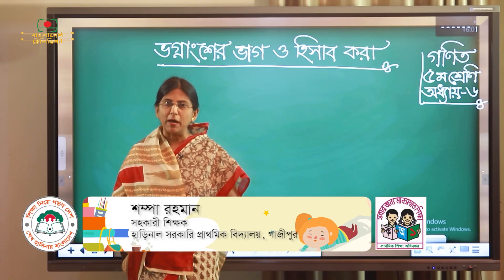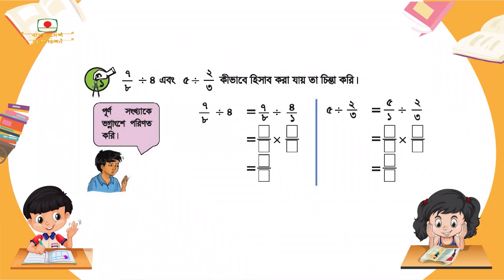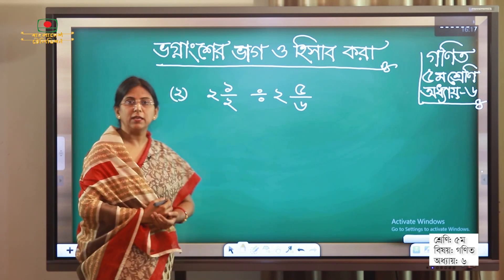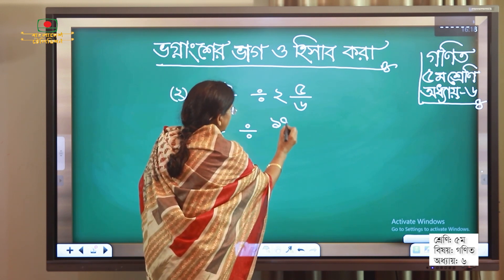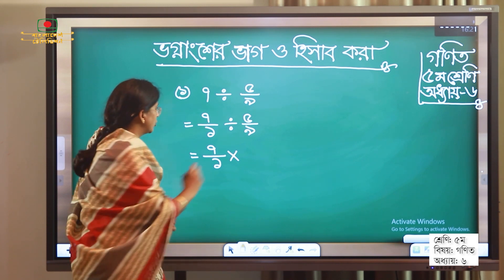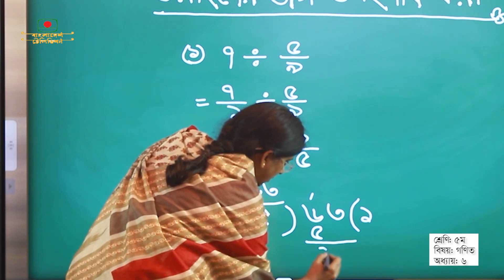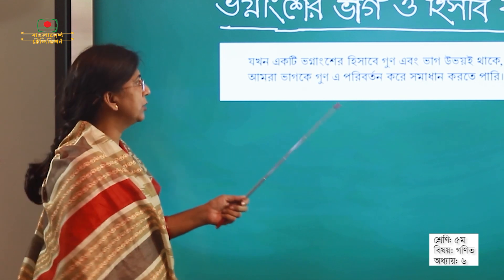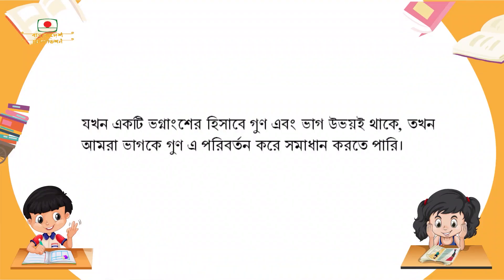শ্রেণি ৫ম | বিষয় গণিত | ভগ্নাংশের ভাগ | ঘরে বসে শিখি | Class - 5 | Sub - Math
অনুষ্ঠান: ঘরে বসে শিখি
শ্রেণী: ৫ম
বিষয়: গণিত
অধ্যায়: ৬
ভগ্নাংশের ভাগ
পৃষ্ঠা: ৬০-৬১

সহকারী শিক্ষক: শম্পা রহমান
হাড়িনাল সরকারি প্রাথমিক বিদ্যালয়, গাজীপুর
প্রচার ১৪ জুন ২০২০
Program: Ghore Bose Shikhi
Class: 5
Subject: Math
Chapter: 6
Division of fractions
Pages: 70-81

Assistant Teacher: Shampa Rahman
Harinal Government Primary School, Gazipur
On Air: 14 June 2020